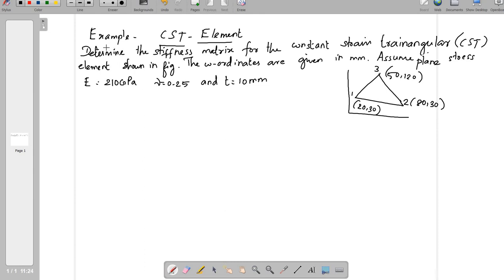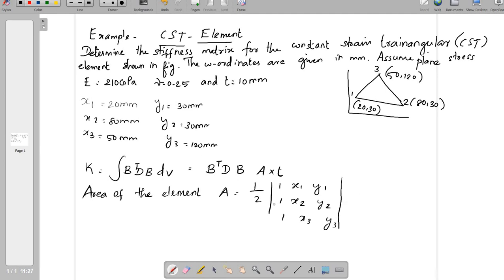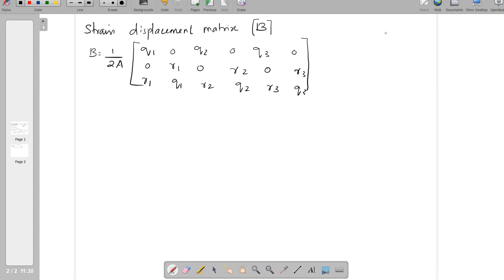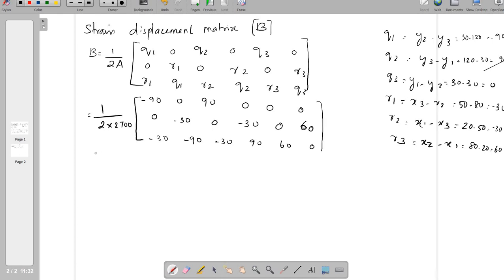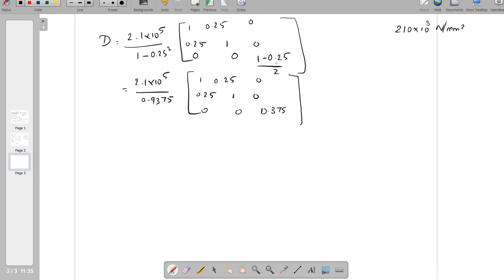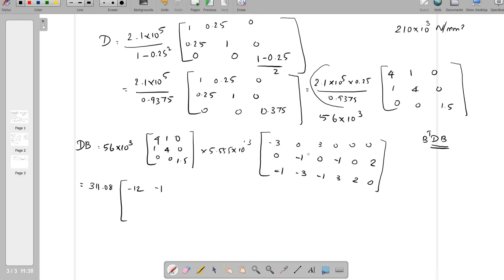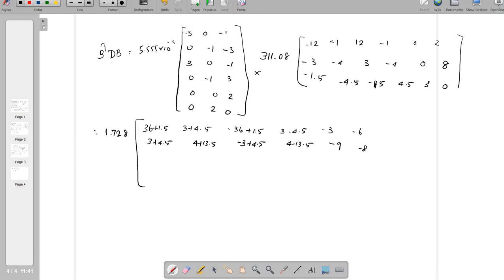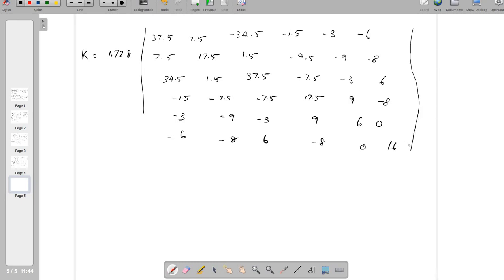FEM CST EXAMPLE